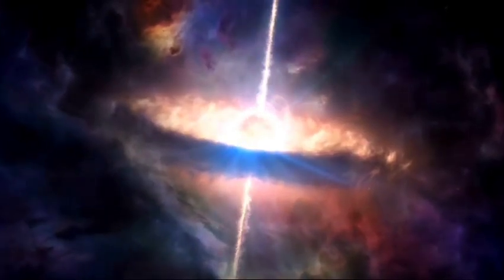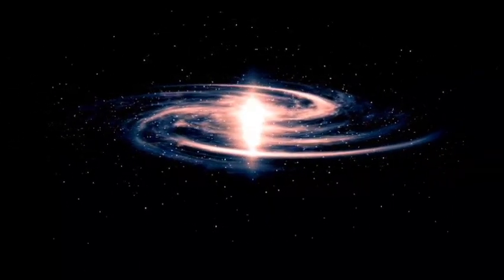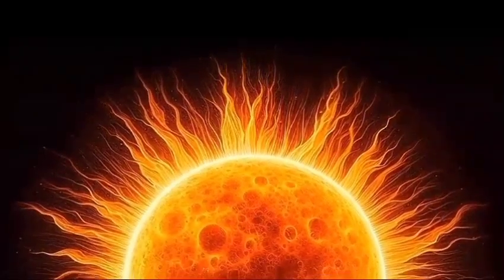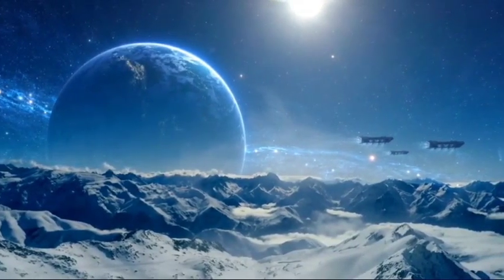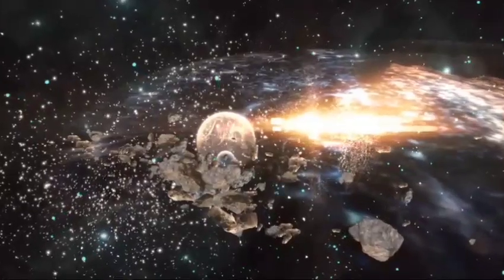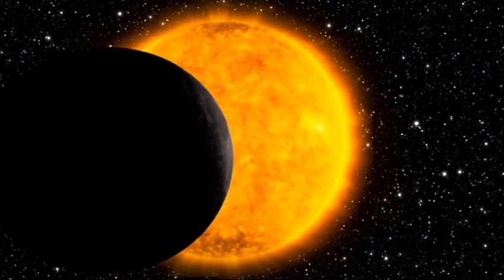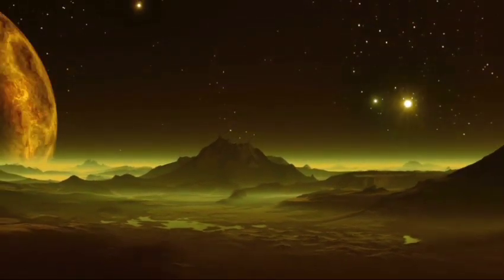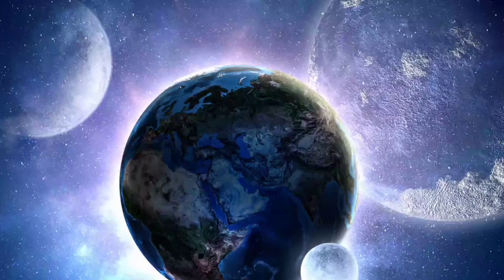Countdown Begins: Brian Cox Reveals imminent Betelgeuse Supernova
The countdown has begun! Renowned physicist and popular science communicator Brian Cox reveals the latest, startling predictions about the imminent supernova of Betelgeuse—one of the most famous stars in our night sky. After months of scientific observation and analysis, the possibility that this massive red supergiant could explode into a supernova in the near future has become increasingly likely. But when exactly will it happen, and what does it mean for life on Earth?

In this eye-opening video, Brian Cox takes us on a journey through the science behind Betelgeuse’s impending fate, explaining the complex astrophysical processes that are leading to its inevitable explosion. What causes a star like Betelgeuse to end its life in such a dramatic fashion? What are the signs that indicate it’s nearing the end of its stellar life cycle? Cox delves into the specifics of how scientists have been monitoring the star’s fluctuations, including the mysterious dimming events observed in recent years, which have sparked speculation about a potential supernova.

🌠 Brian Cox provides a deep dive into the extraordinary life cycle of stars like Betelgeuse, shedding light on the process that leads to their spectacular deaths and the subsequent birth of new elements that will enrich the universe for generations to come.
💫 What would a Betelgeuse supernova look like from Earth? Would we witness it as a second sun in our sky, visible even during the day? Brian explains how this cosmic event could be one of the most extraordinary visual phenomena in human history, giving us a glimpse into the violent and awe-inspiring forces that shape our universe.
🌌 But the science doesn’t stop there. What does Betelgeuse’s fate mean for our understanding of the life cycles of stars, black holes, and the ultimate fate of our galaxy? Could this supernova signal the beginning of something even greater in the cosmos?

Brian Cox also explores how the supernova will impact our understanding of cosmic events, the creation of heavy elements, and the role stars play in the evolution of galaxies. He discusses the broader implications for science, astronomy, and even the future of space exploration. What can this event teach us about the forces that govern the universe, and how will it shape future astronomical discoveries?

Don’t miss out on this exclusive and fascinating breakdown of one of the most eagerly anticipated astronomical events in history. Brian Cox’s passion for science and his ability to explain the mysteries of the universe in an accessible and engaging way make this a must-watch for anyone intrigued by the cosmos. Will we witness the Betelgeuse supernova in our lifetimes? The countdown has started—and the answers may surprise you.